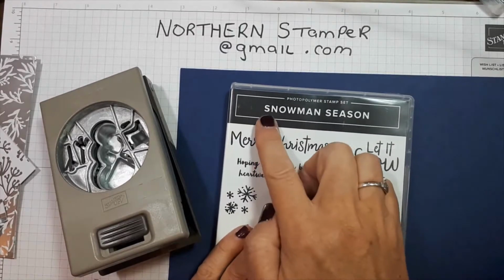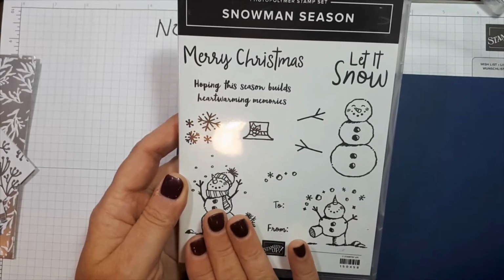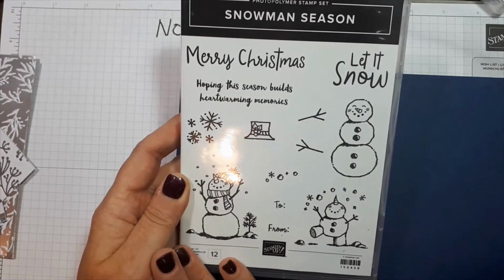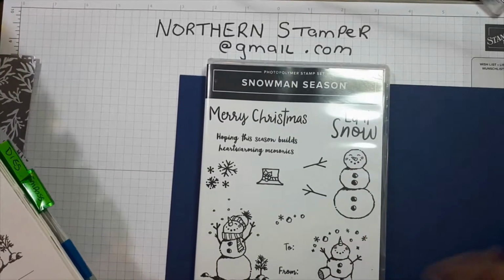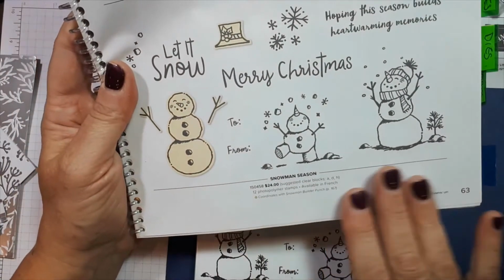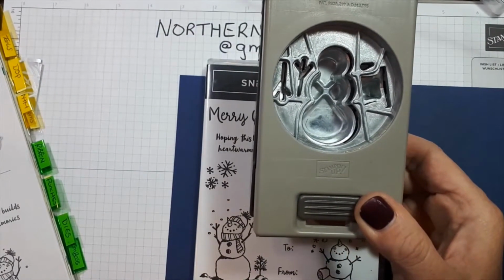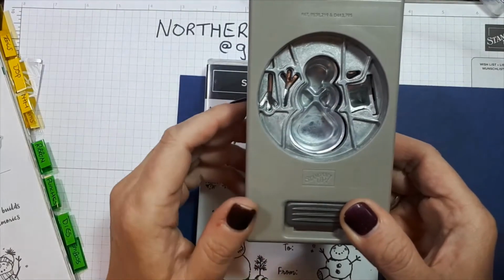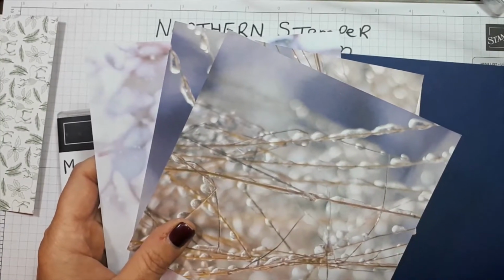Simple Snowman Card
The frosty friends in the Snowman Season Stamp Set will warm any heart. Create a flurry of projects using these happy snow-people.

Photopolymer stamps from Stampin’ Up!
* Are clear stamps that make image placement easy.
* Have just enough give to create a perfectly stamped image every time.
* Cling to clear blocks without slipping.
* Are repositionable—temporarily mount on clear blocks to stamp, then remove to store.
* Save space—one set of blocks (sold separately) works for all your cling and photopolymer stamps.
* Have images on the spine of the case for easy storage and quick reference.

Supplies needed:
Snowman Season Stamp Set  #150458
Suggested clear blocks (sold separately): a, d, h
Liquid Glue #110755
Feels Like Frost 6" x 6" (15.2 x15.2 cm) Specialty Designer Series Paper #150444
Night of Navy 8-1/2" x 11" Cardstock #100867
Night of Navy Classic Stampin' Pad #147110

Thank you for watching Want a copy of the annual or mini Autumn/Winter catalogues and are in Canada, then just leave me a comment and I will get one posted out to you directly.

Visit my Stampin' Up! online store to easily buy everything you will need to start your stamping journey. Just click on the link and it will take you directly there

I love hearing from you and seeing your awesome crafty projects!

Join my upcoming online classes! Check out the full lineup on my website under “Events”

Don't miss any of the news!

Join my Team Northern Stamper and enjoy more stampin' fun and get discounts on your stampin' shopping!